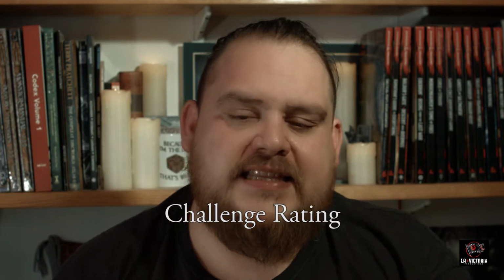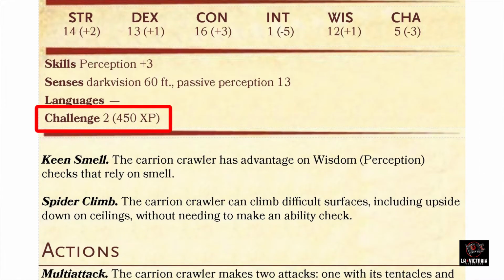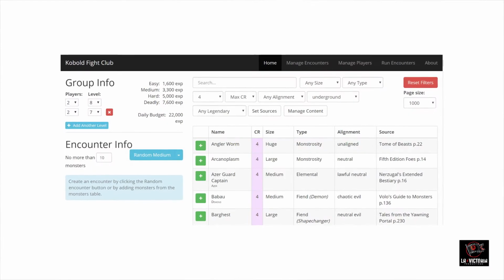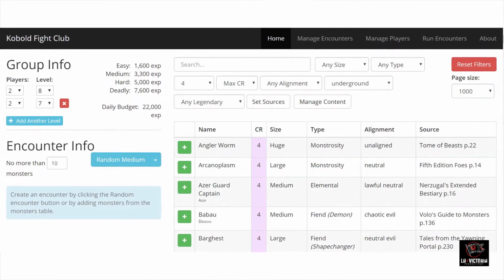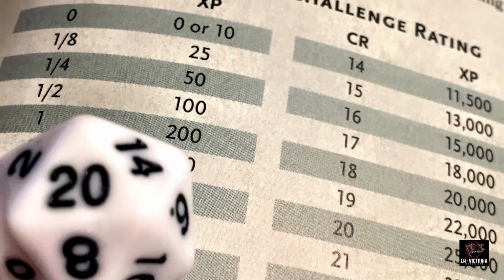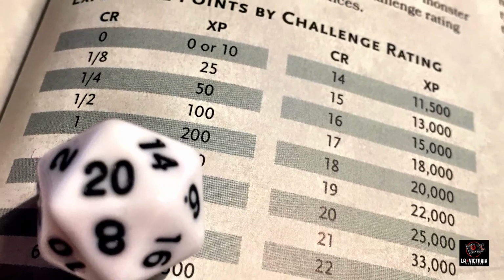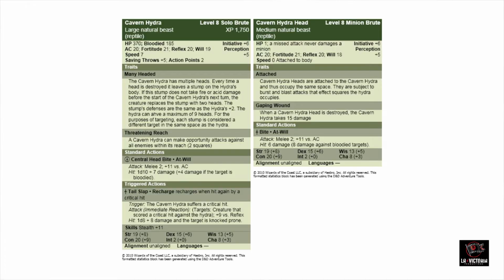Episode 20 - What the heck was that!? a.k.a. Combat Encounters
Dungeon Master Ed completes our discussions on the three types of encounters by telling you about his favourite - combat!  Hear Ed give you tips on how to choose the best baddies for your game and some anecdotes of quests past that have had some interesting encounters.